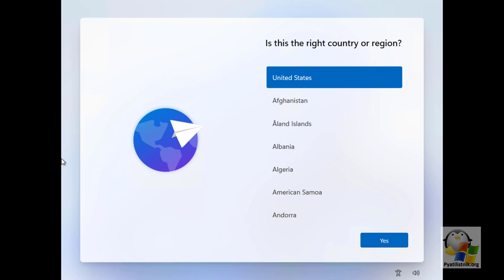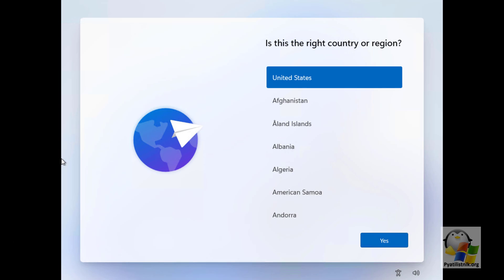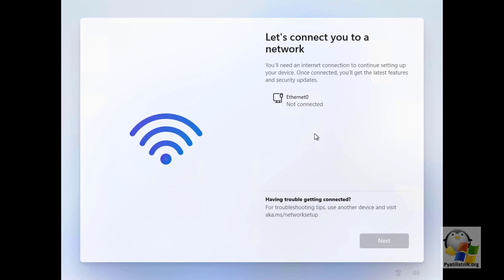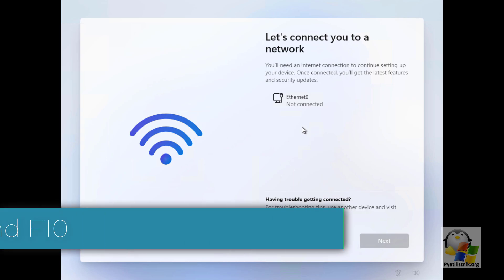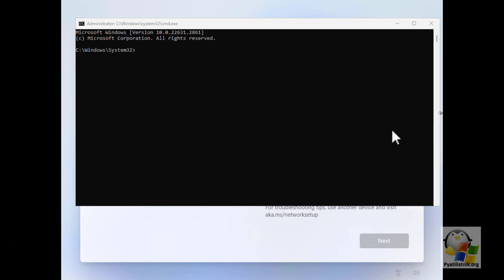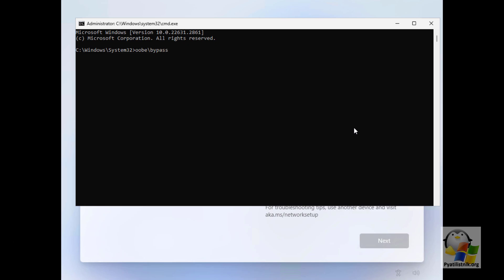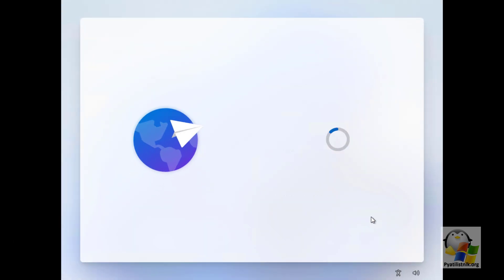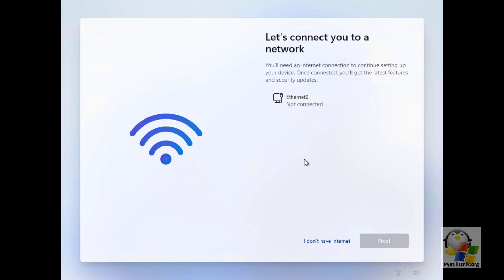How to install Windows 11 without Internet access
The latest versions of Windows 11 images require an Internet connection during installation and make it extremely difficult to use a local account instead of a Microsoft account, but there are ways to get around the restrictions.

This instruction details how to perform a clean installation of Windows 11 without Internet access and use a local account.